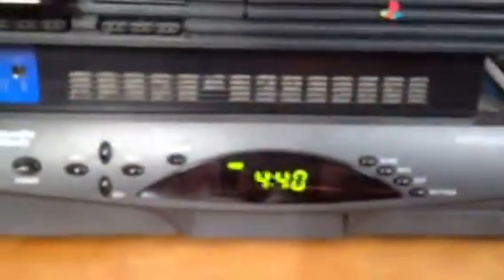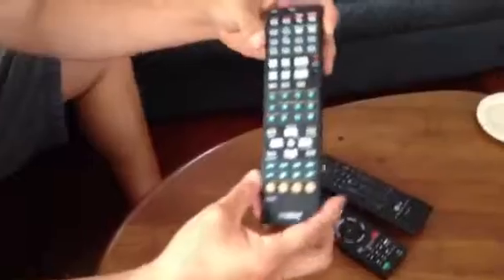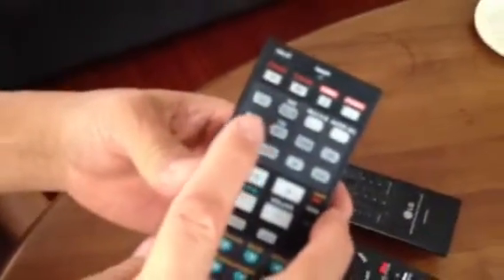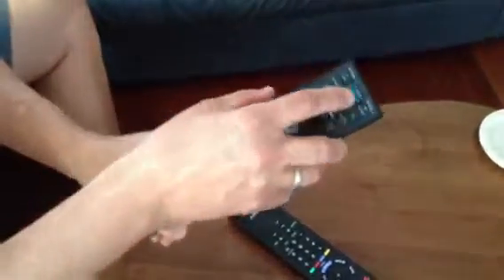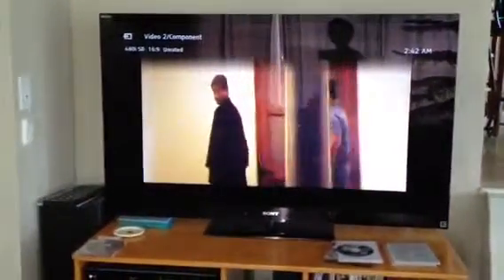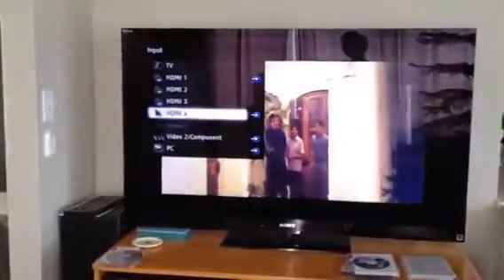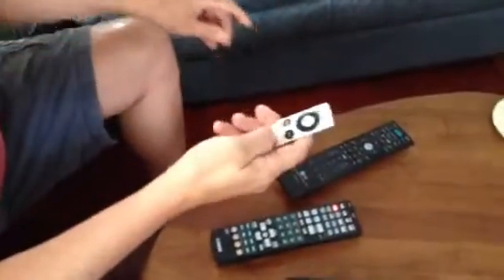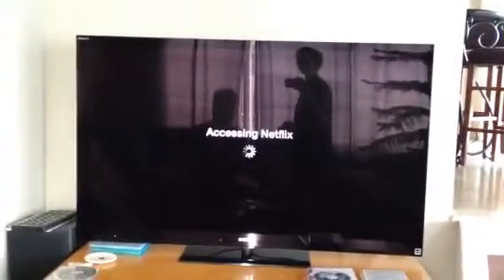Shih family entertainment center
How to work our tv system